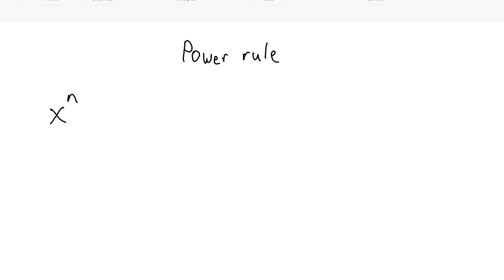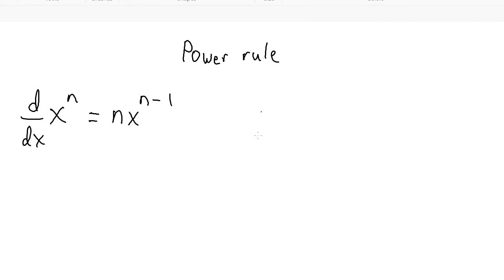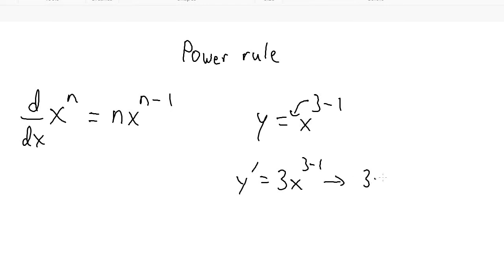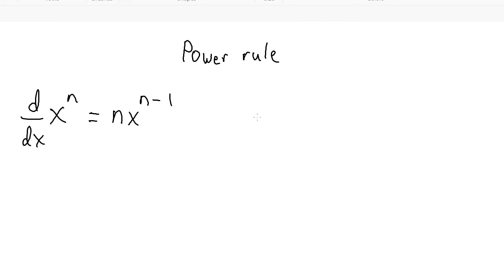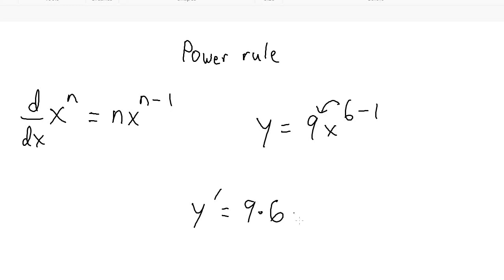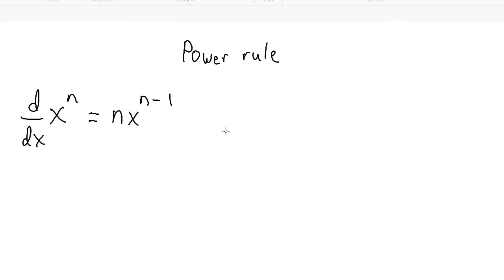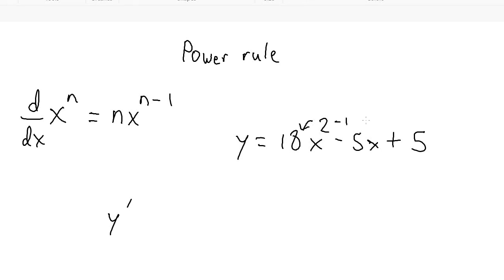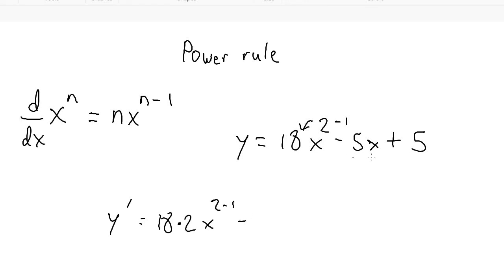Power Rule for Derivatives - Calculus I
Learn how to use the power rule to derive functions.